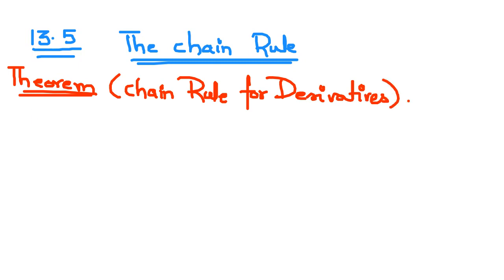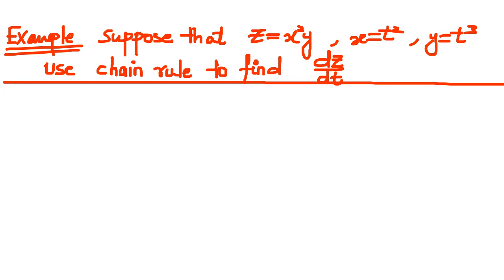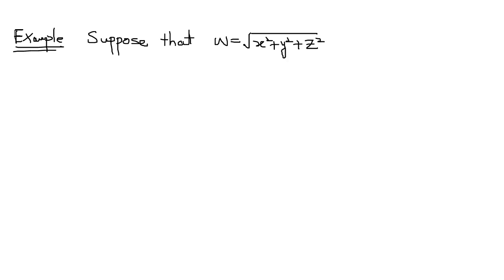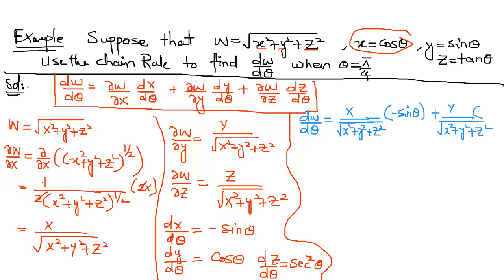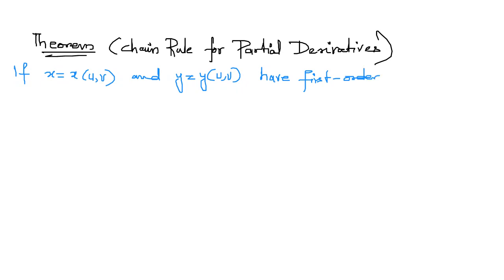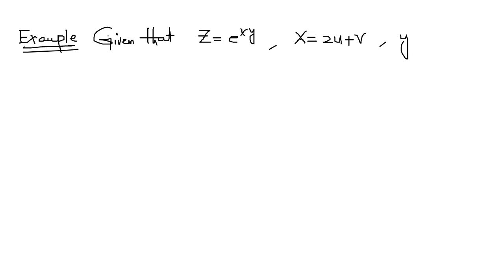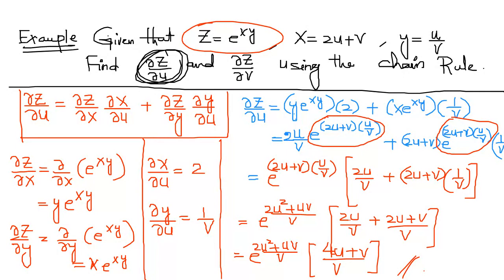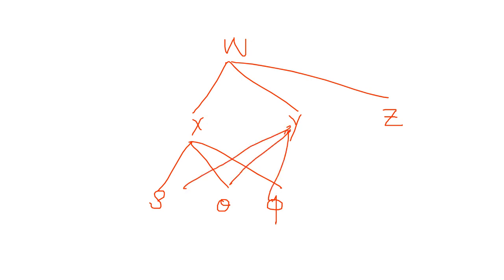Sec 13.5 || 24/11/2021